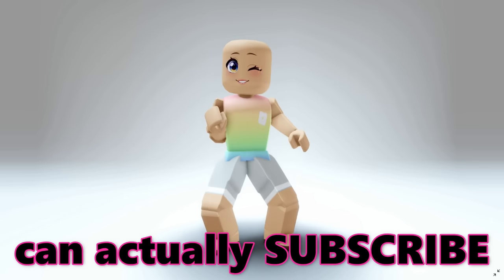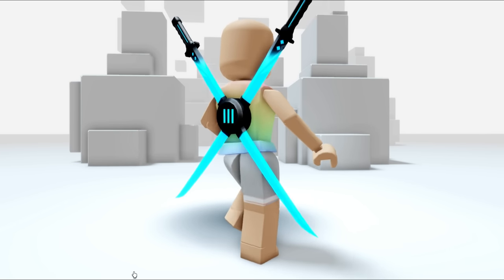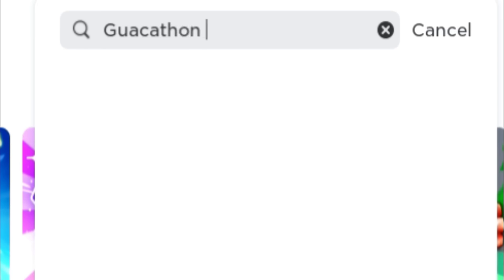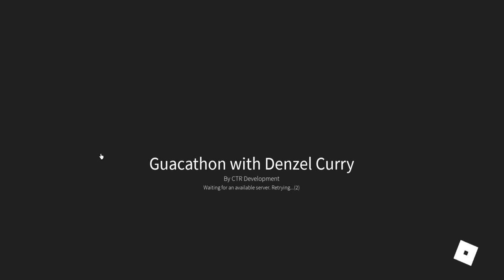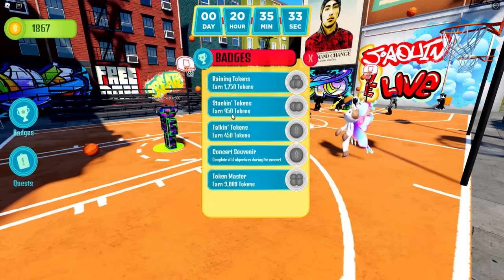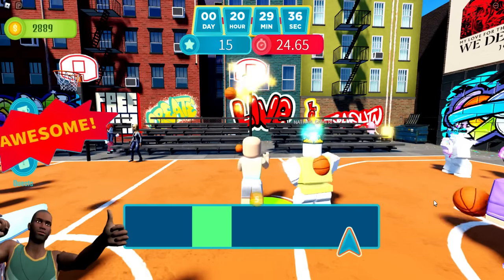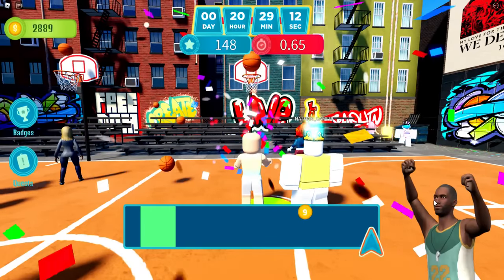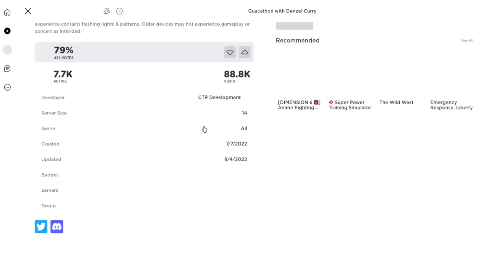GET THIS FREE NEW SWORD PACK ITEM NOW 😲😍